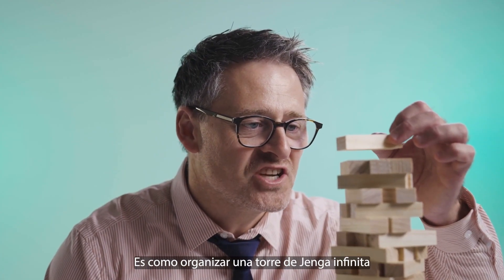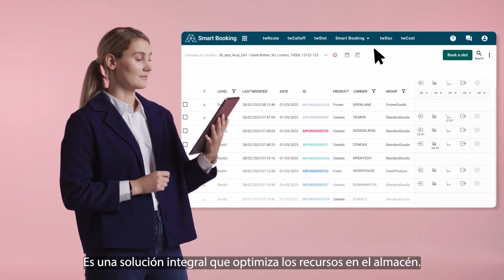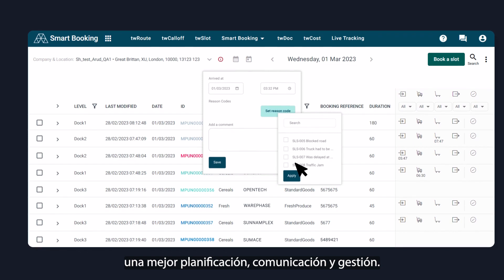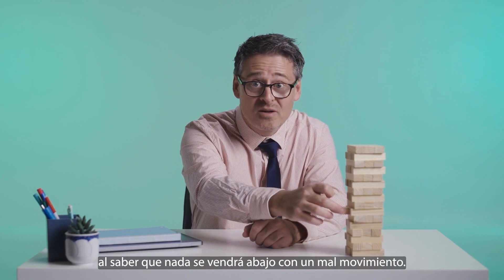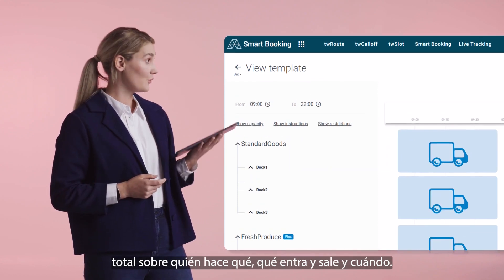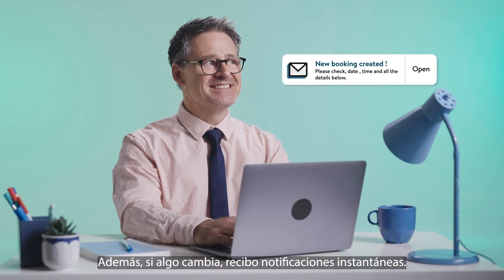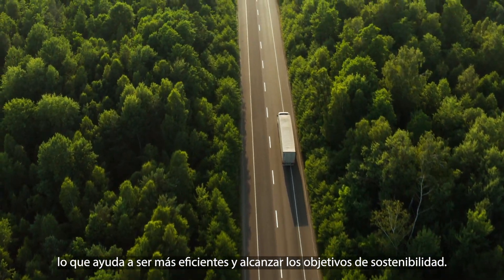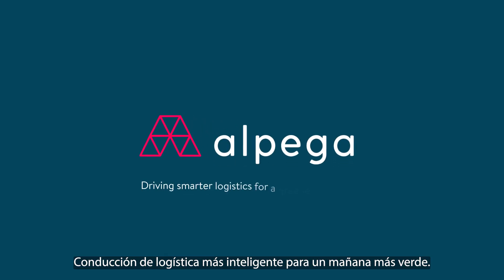Smart Booking: Software de Gestión de Franjas Horarias | Alpega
Cree una experiencia de reserva perfecta con Smart Booking, desarrollada en colaboración con transitarios y empresas de transporte, y optimice su planificación.